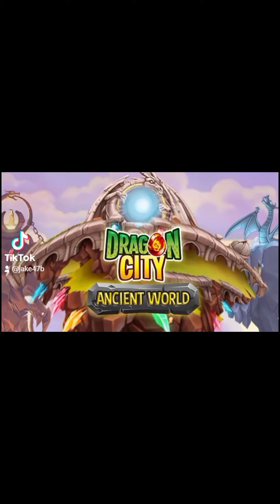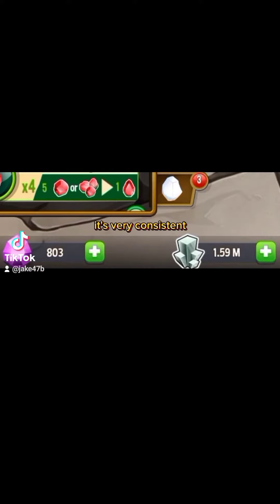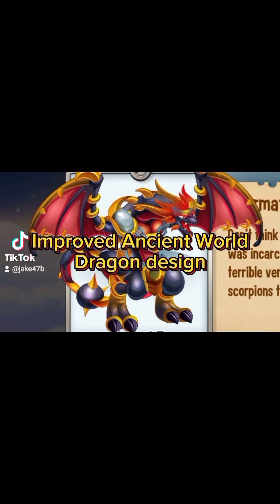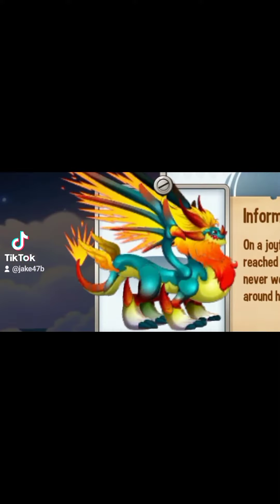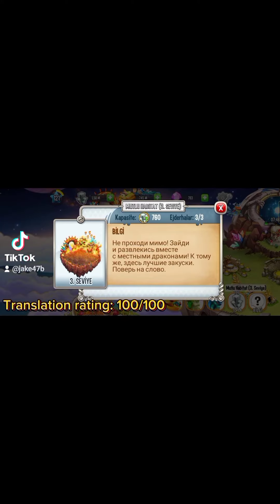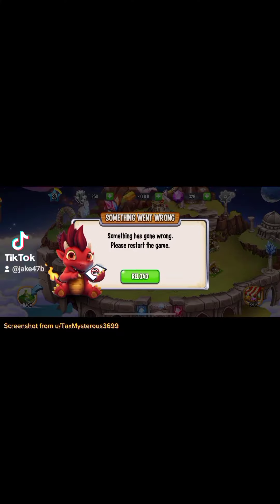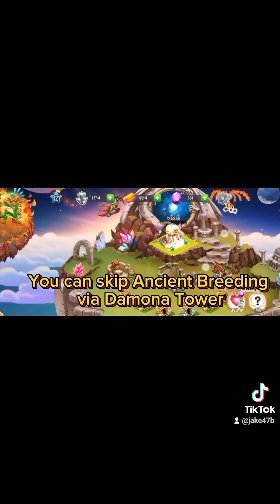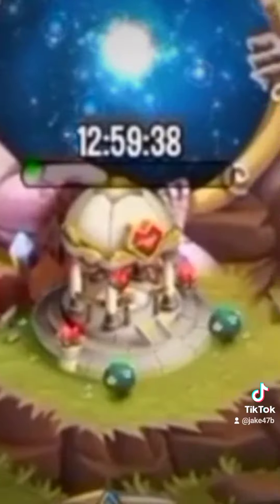Ancient World "Update" has come!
The Ancient World "Update" has come!